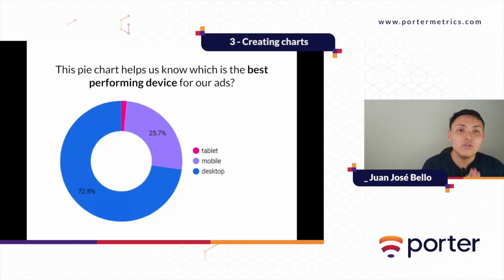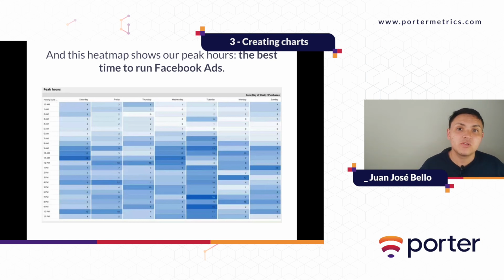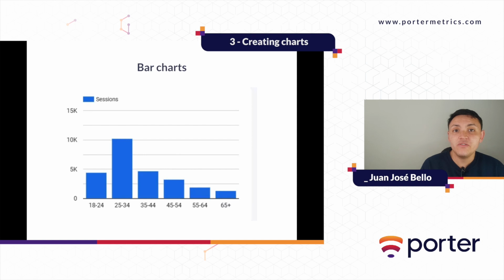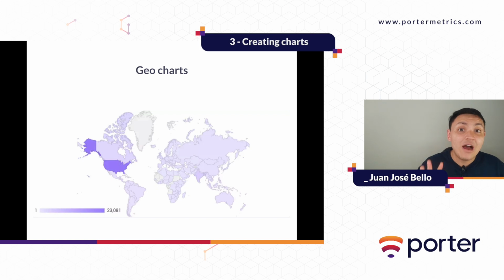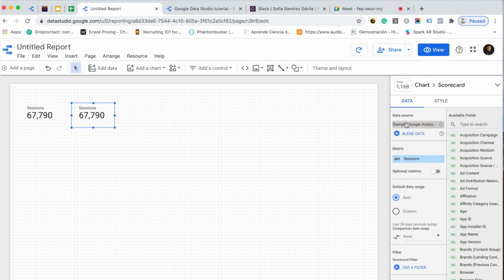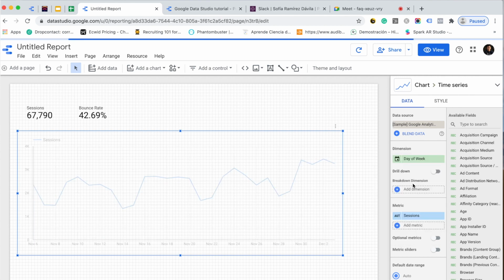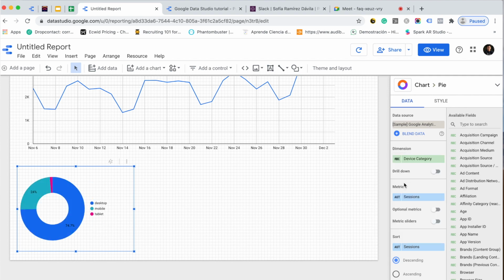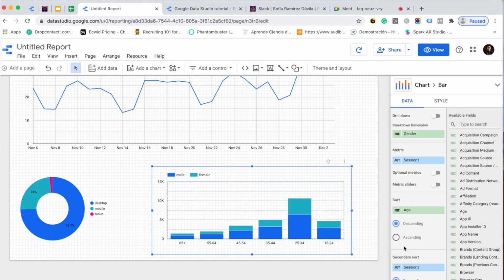Google Data Studio: learn to create charts and graphs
Make great reports with the right charts and graphs in Google Data Studio. In 7minutes you are going to learn:
1. How to answer questions with different type of charts
2. Pie charts, time series, bar charts, tables, dynamic charts, scorecards
3. Learn the step by step based on a Google Analytics example

🎁Additional resources:
Do you want free templates to get started? Access our free Data Studio templates library:

Do you want to connect your Data? Check on our Google Data Studio connectors

Here you can find the complete Google Data Studio guide (blog post version)